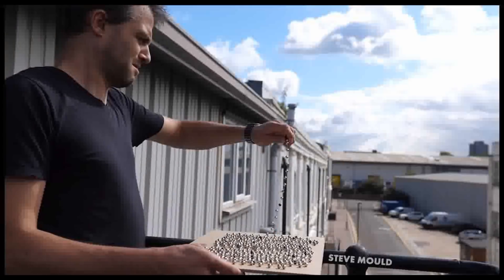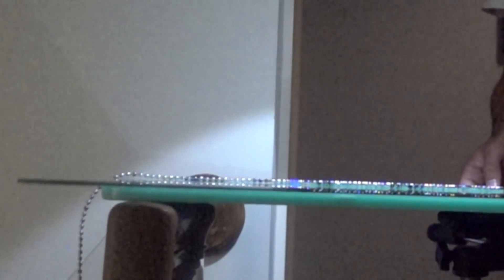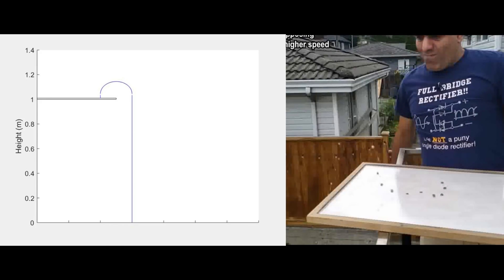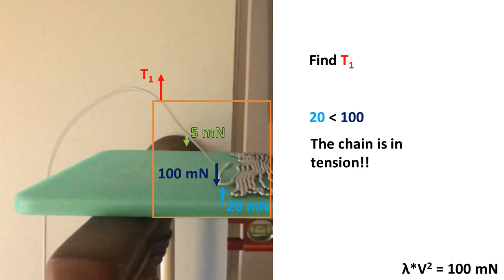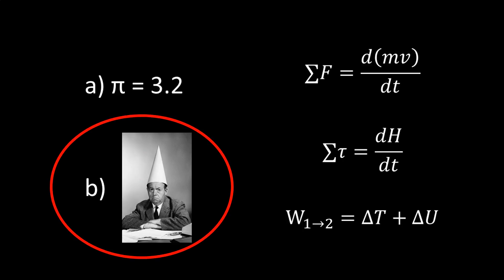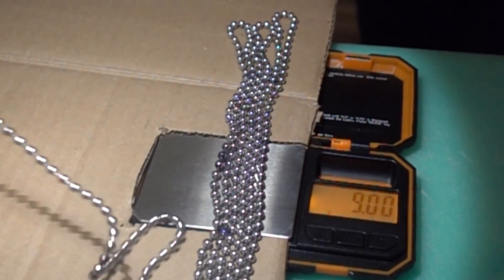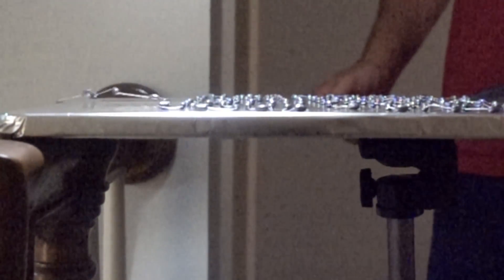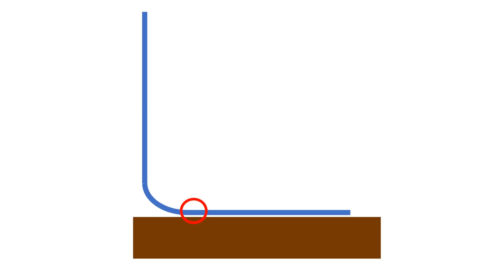And the Winner of the Chain Fountain Dispute is...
Electroboom and Steve Mould have been debating the cause of the chain fountain. After two months, neither has declared defeat, so I decided to throw my hat into the ring. If this doesn't decide the issue, I don't know what will, because it is pretty clear by now that the winner is...

Every tenth bead was colored with a marker, alternating between Black, Red, Blue, Green, and Purple. The bead after each black bead then alternated between Black, Red, Blue, Green, and Purple. After going through 259 beads, the first two beads after each black bead were colored in this manner, and then eventually the first three beads were colored, etc. etc. With this setup, you could figure out the location of a particular bead on a chain with over 4.8 million beads, which would be around 20 miles long. The 'Longhand' sheet in spreadsheet lays this out explicitly, but once you get the hand of the notation, the 'shorthand' sheet is much easier to use.

Here is the camera I used to get the high speed shots:
Sony Cyber-Shot DSC-RX100 V

Some of the background music was performed by my brother. His channel can be found here: